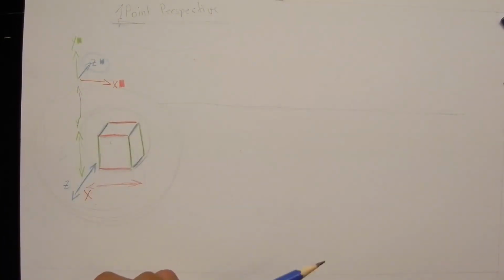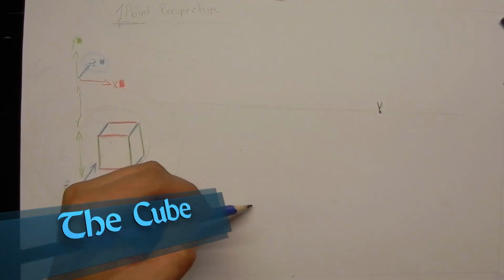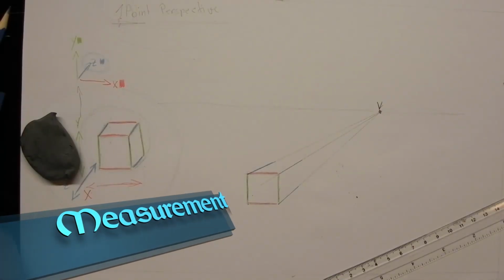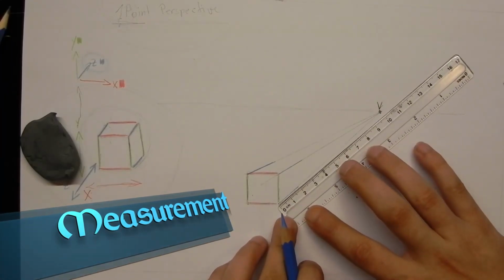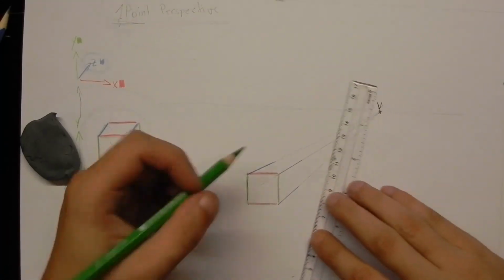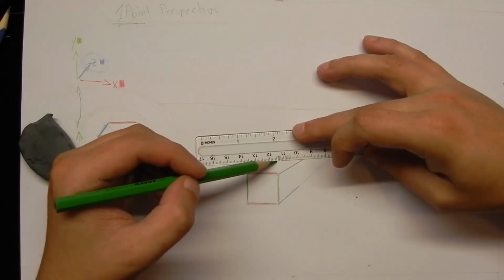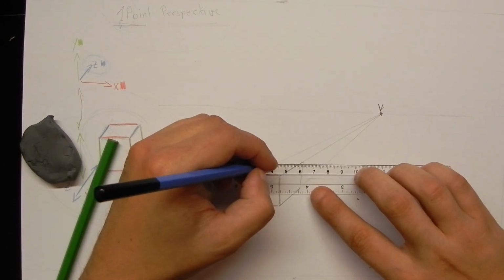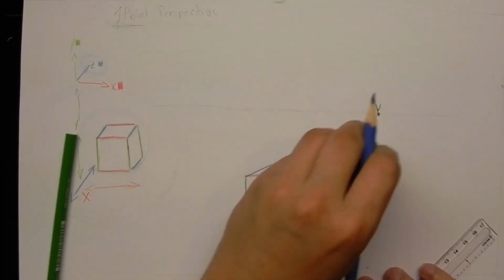Easy How To Draw One Point Perspective StepbyStep S01E01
Easy stepbystep how to draw introduction in one point perspective, coordination, layout and spacing including the basics of linear perspective systems for beginner or illustrators, fine artists and designer.
This is the first episode of the video series about perspective systems and methods.

Video series:
This video will show you all the basic methods to achieve an one Point perspective layout, positioning of objects and spacing.
Part 1.2. is a refined graphics pencil piece in one Point perspective you can find

If you want to support me pls check out my SubscribeStar

B.C.L.

If you want to support me and my channel via this Amazon Wishlist :D